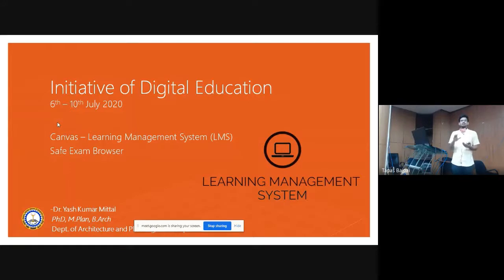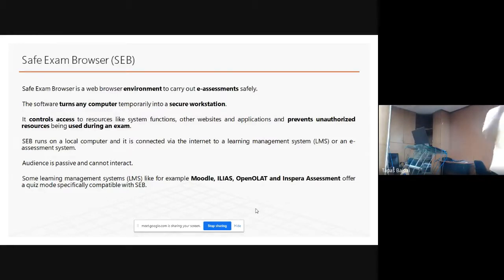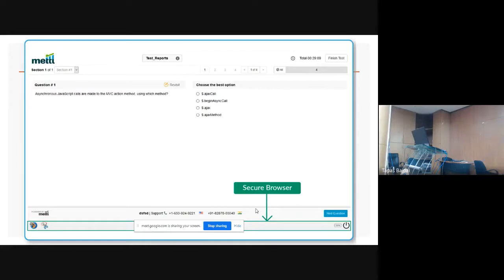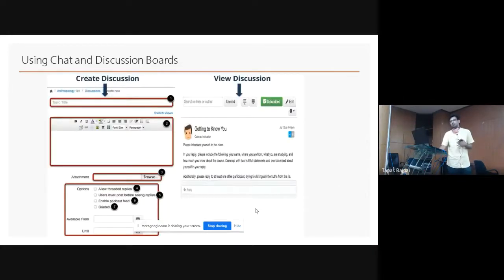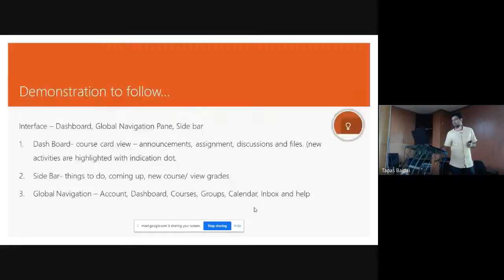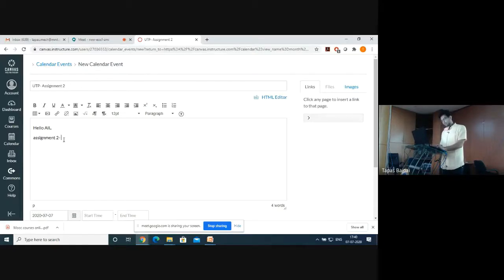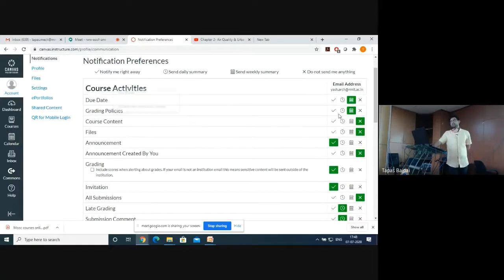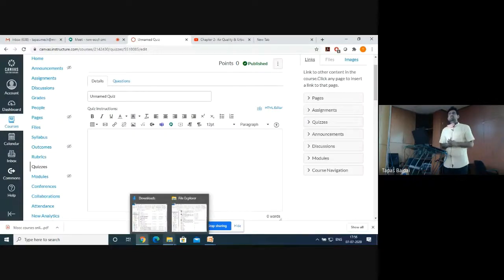Yash Mittal 7th july